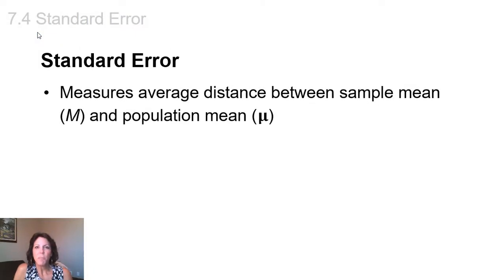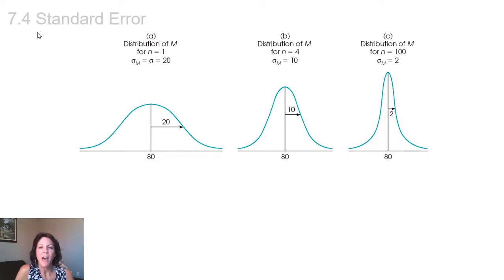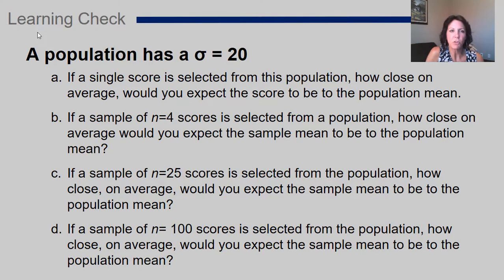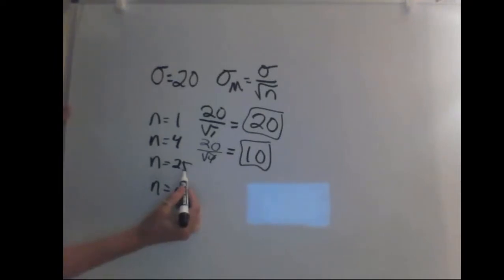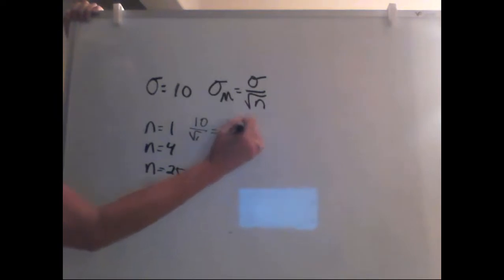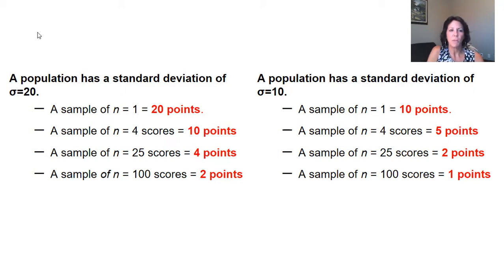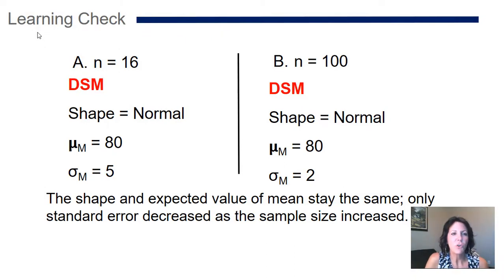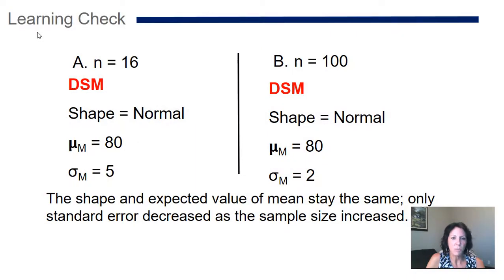PSY 230 Video 7.4: Standard Error